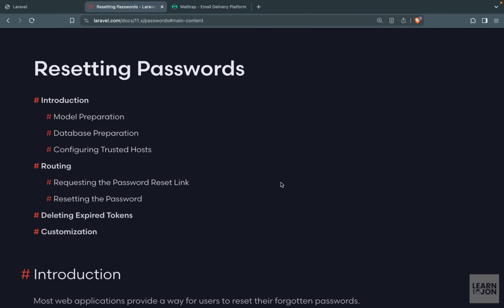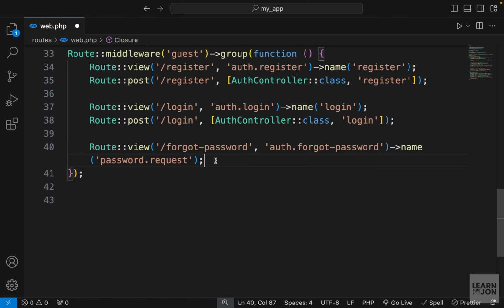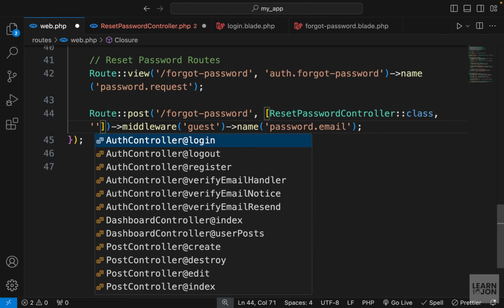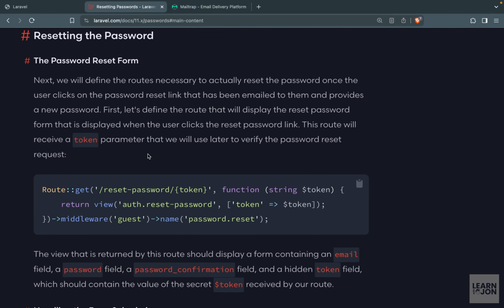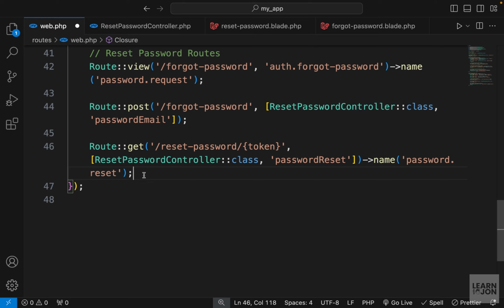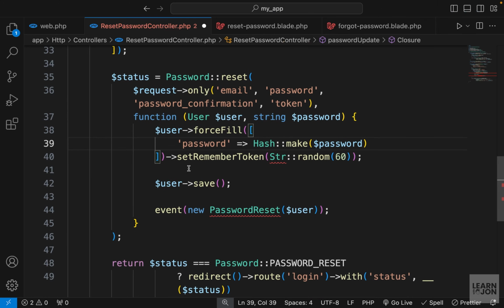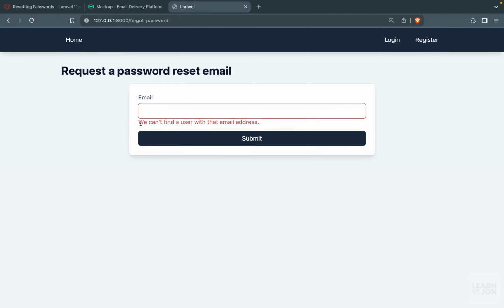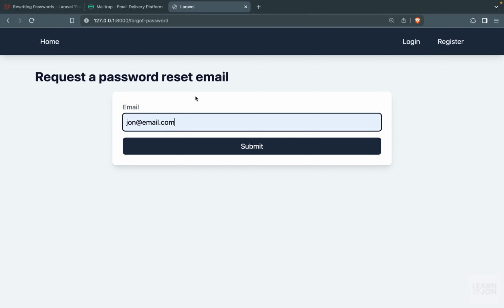LARAVEL 11 Crash Course for Beginners 2024 | #30 Password Reset (Web Developer Path)